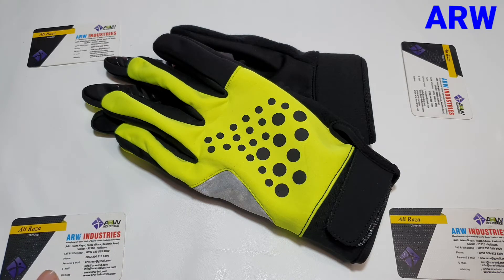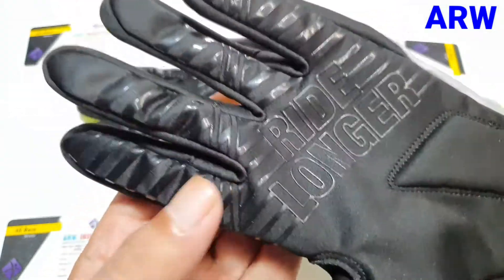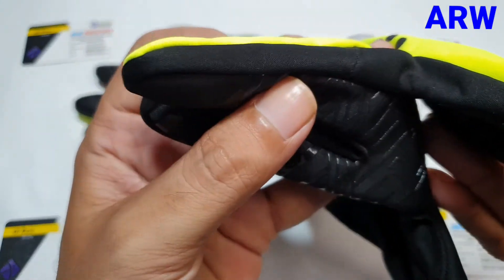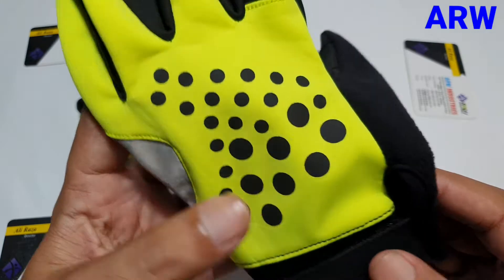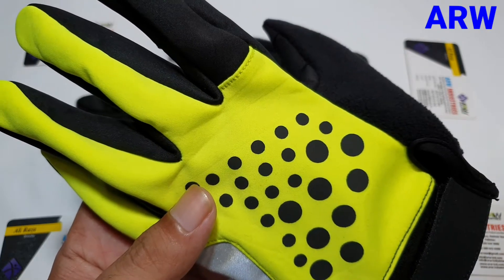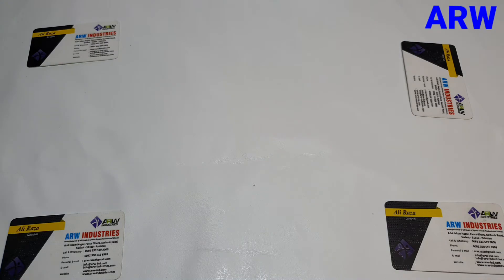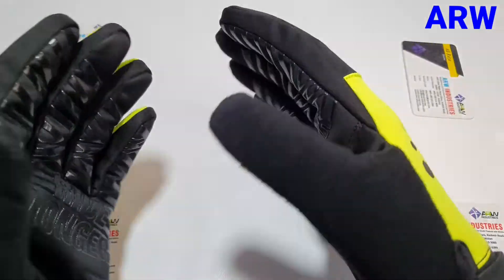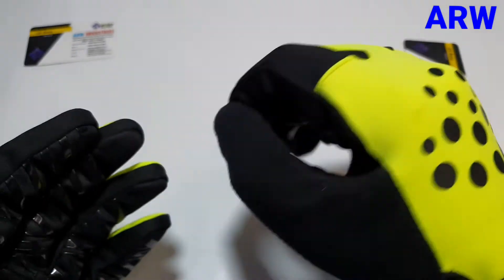Neon Yellow Winter Cycling gloves Reflector High Glow